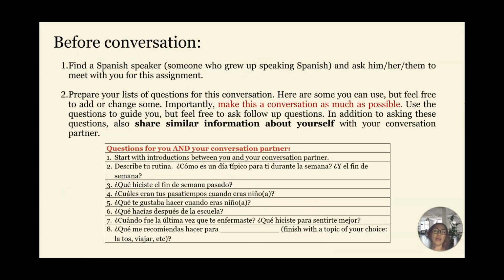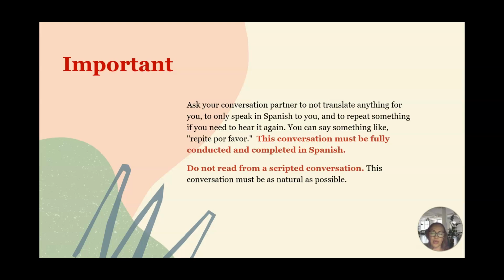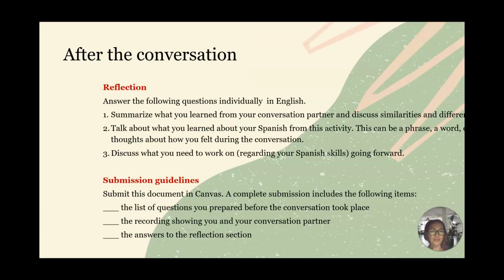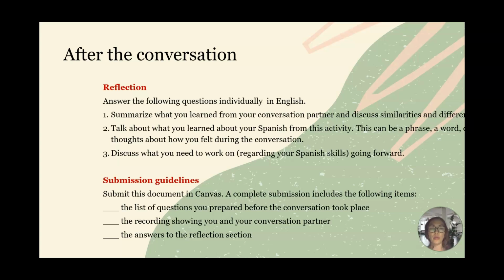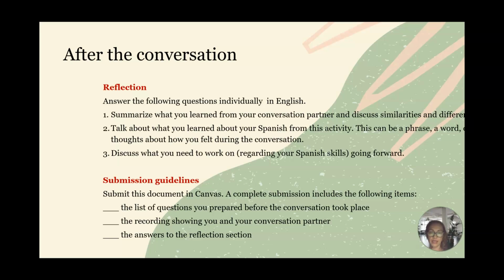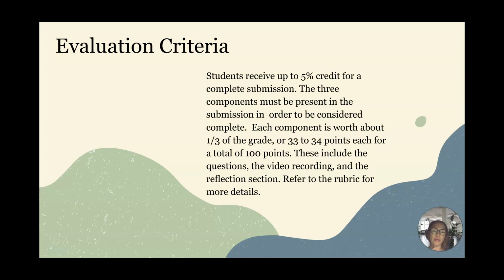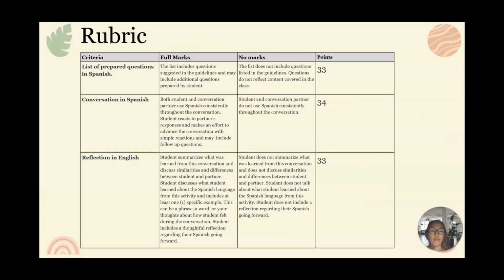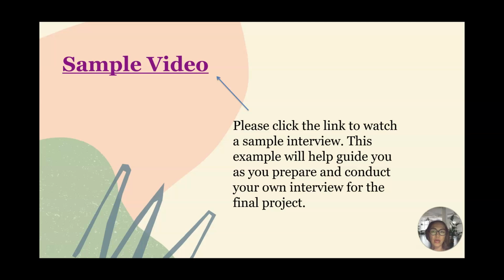Oral Fianl Project Instructions